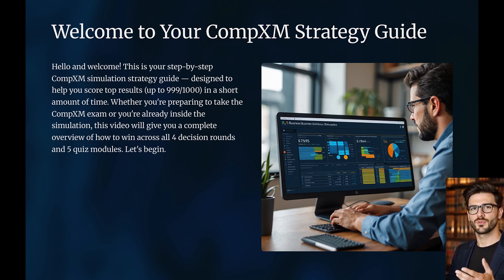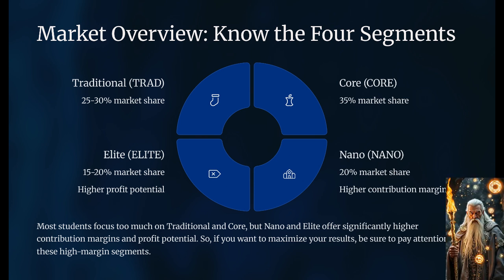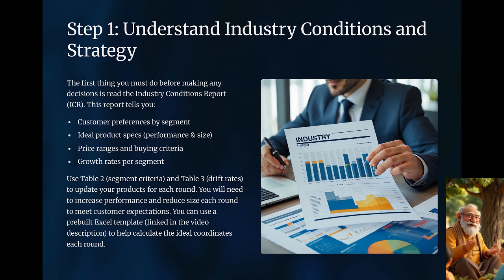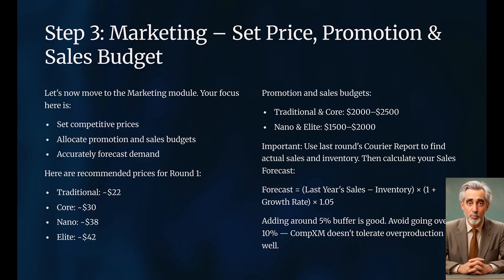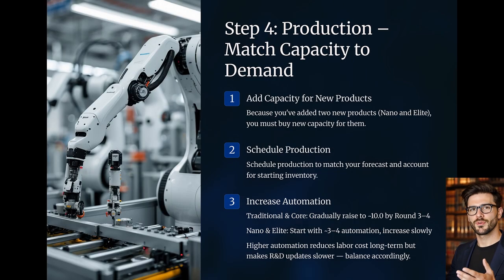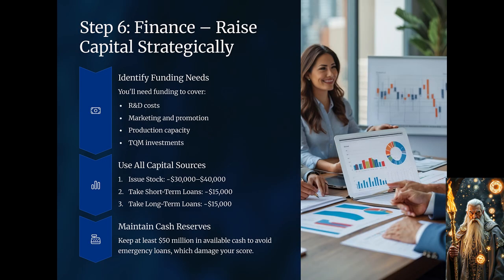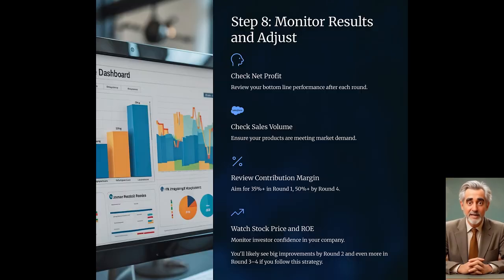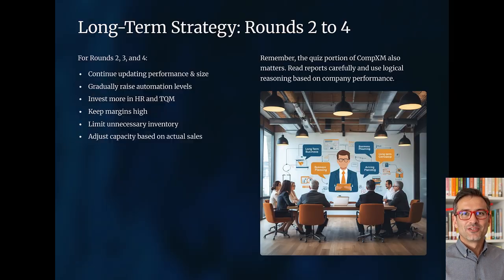CompXM Round 1 to round 4 - Guide to get Top results 860 960 - VIP 10A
compxm guide,
compxm tips,
Compxm help,
compxm,
guide,
Tips,
help,
2025,
2026,
compxm answers,
answers,
round 1,
round 2,
Round 3,
Round 4,
spreadsheet,
compxm forecasting,
board queries answers,
quiz answers,